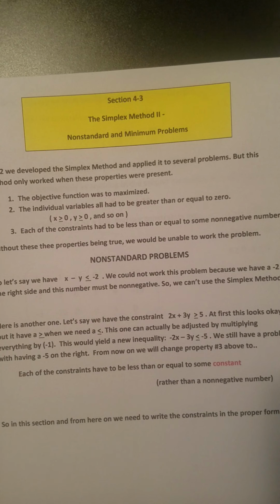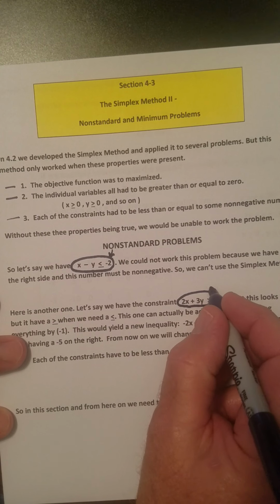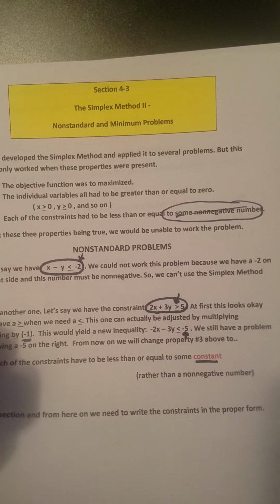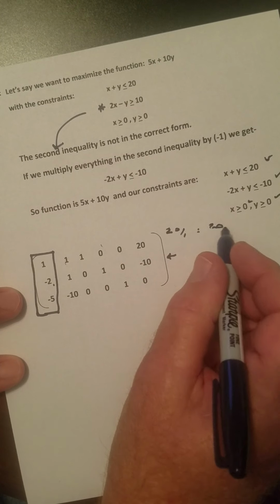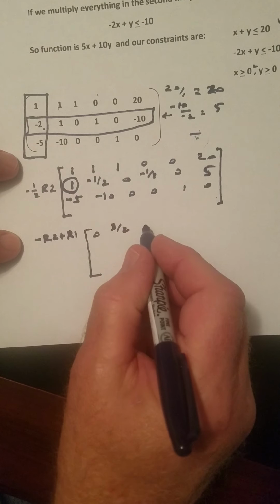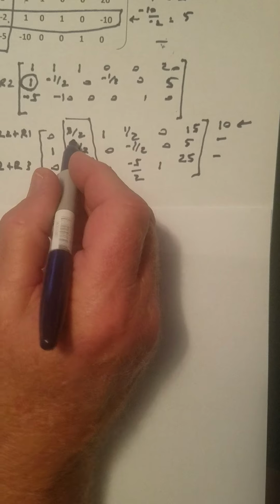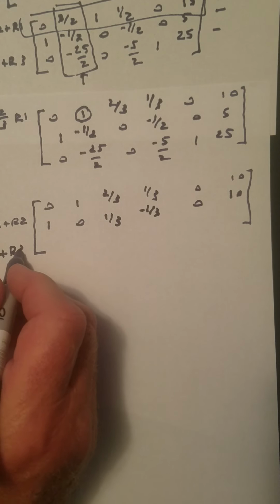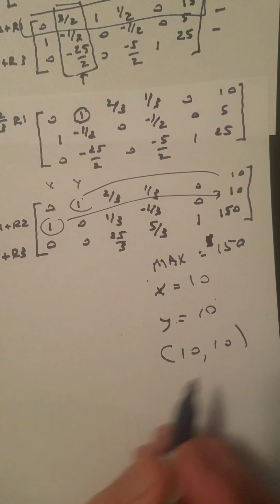4.3 Video Lecture part 1